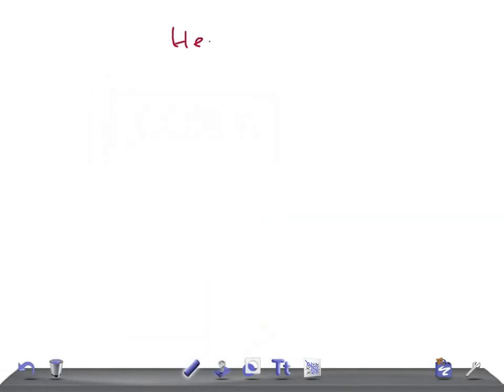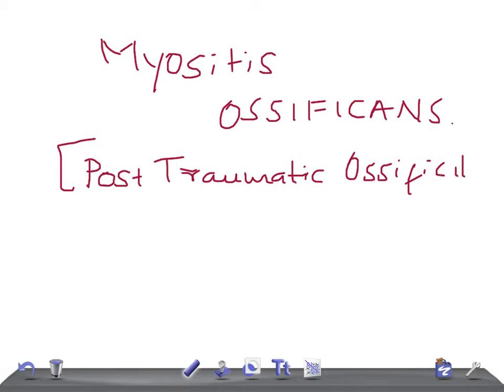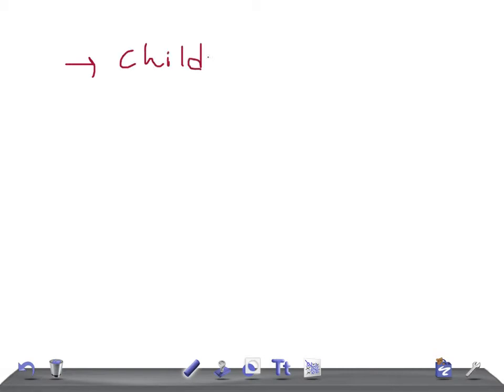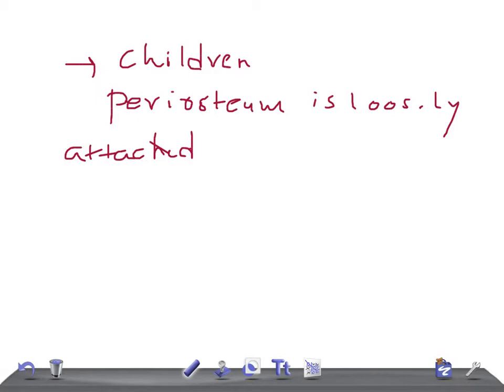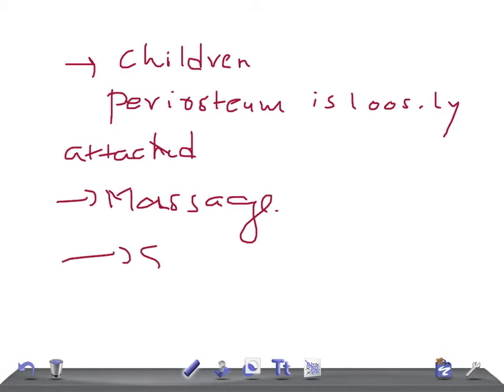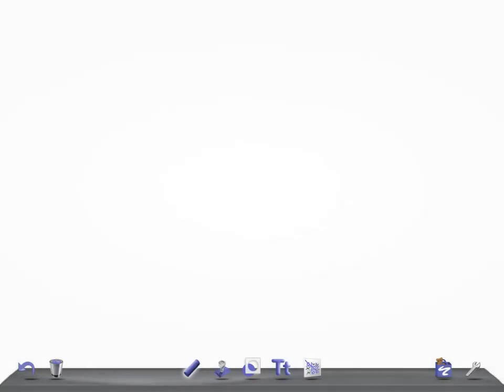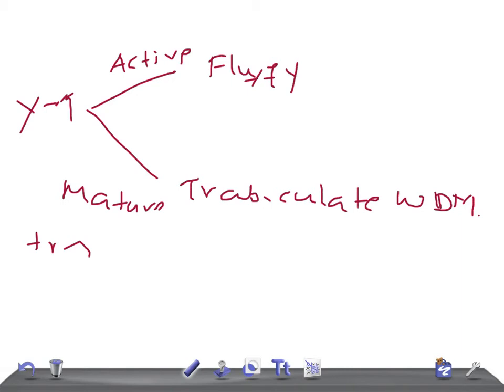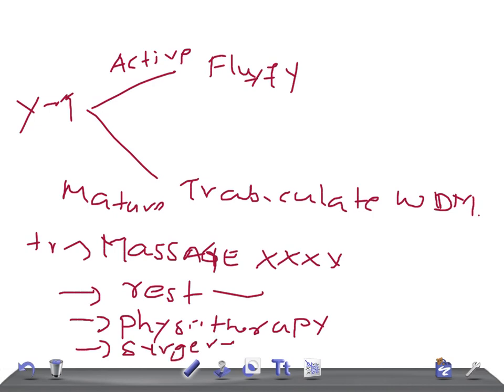Medical Video Lecture Orthopedics: Myositis Ossificans ( Post traumatic ossification)